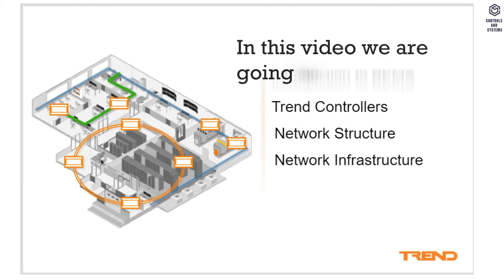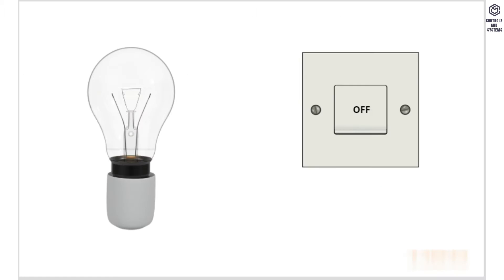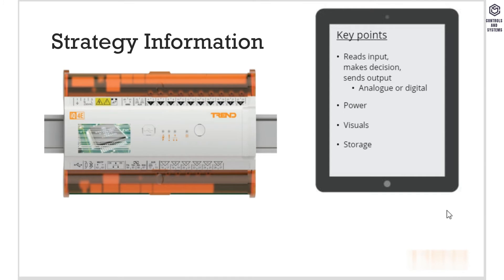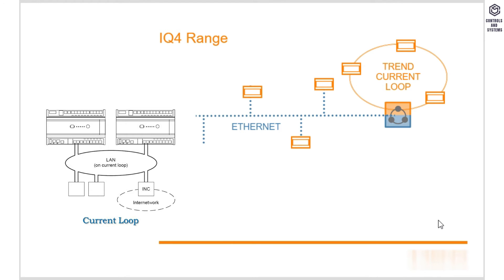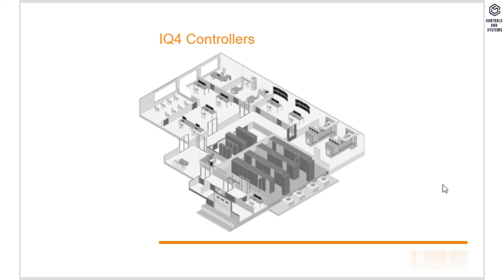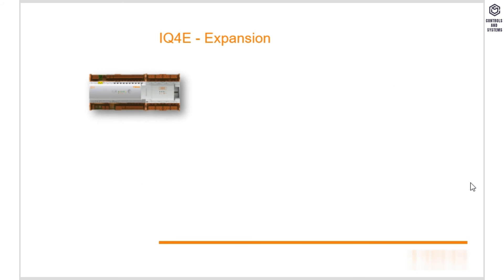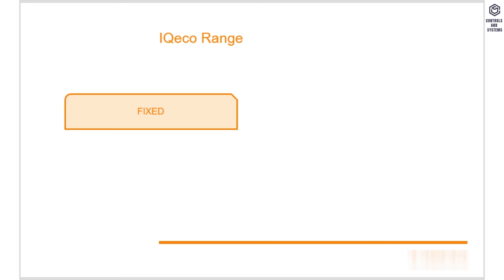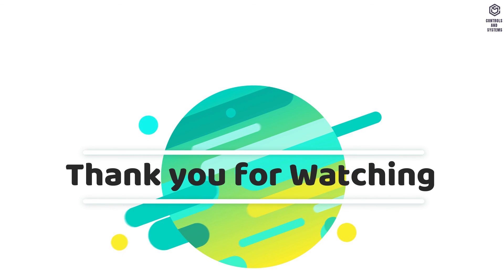Trend Controllers Overview | Trend Network Structure & BMS Infrastructure | Part-1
📝 This video provides a clear and practical overview of Trend Building Management Systems (BMS), focusing on Trend controllers, network structure, system infrastructure, and display components.

After that. You'll learn how Trend controllers communicate and which infrastructure they used to do this. In the final module, you'll be introduced to the trend displays and IQ Vision supervisor that interact with the trend system at local and network levels. By the end of the course, you will have gained a basic understanding of trend building management systems and their setup.

In Part-1, you will learn:
✔️ Overview of Trend Controllers and their roles
✔️ Trend Network Architecture and communication structure
✔️ Understanding Trend system infrastructure
✔️ Introduction to Trend display and supervisory components

This video is ideal for BMS engineers, HVAC technicians, system integrators, and students who want to build a strong foundation in Trend Controls.

👍 Like the video if you find it useful
💬 Comment your questions or topics you want next
✅ Video Conclusion
In this video, we covered the basic overview of Trend controllers, network structure, infrastructure, and display components.
This foundational knowledge will help you better understand Trend BMS architecture before moving into configuration and commissioning in upcoming videos.